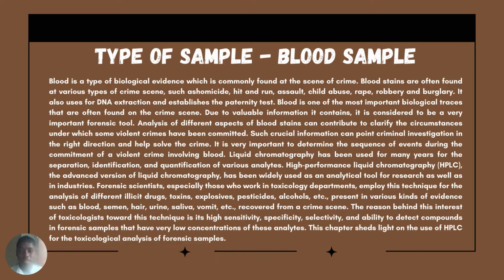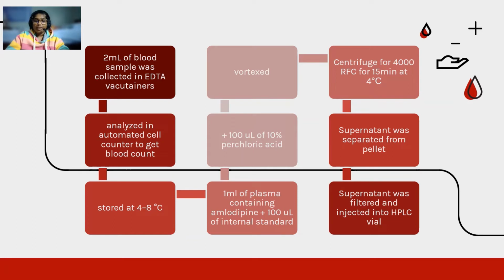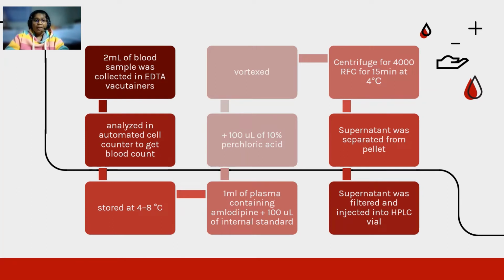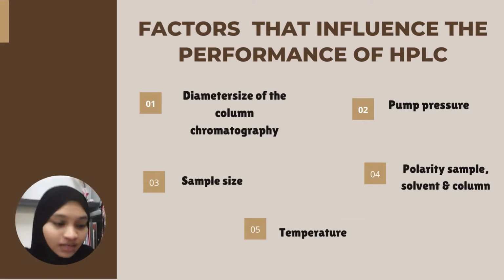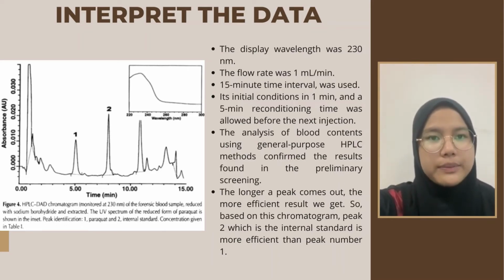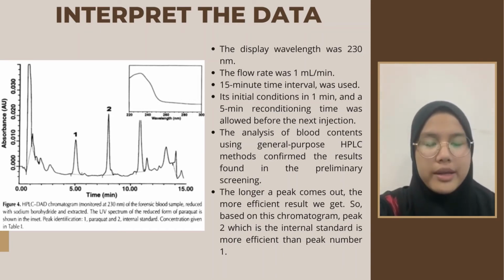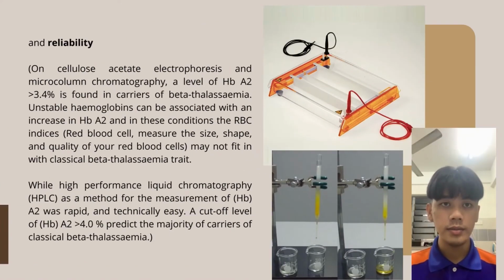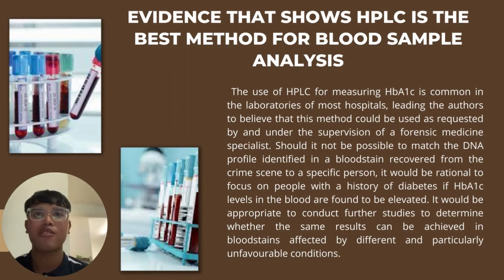Application of HPLC in forensic science (Group 3) DBT5B